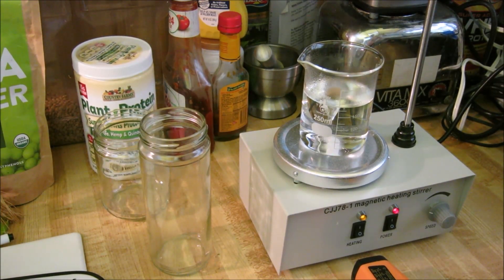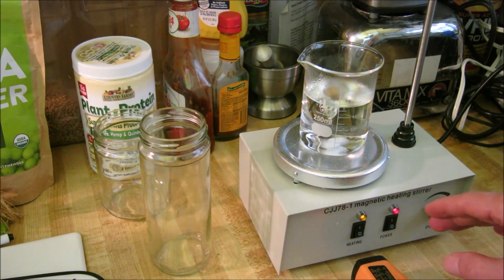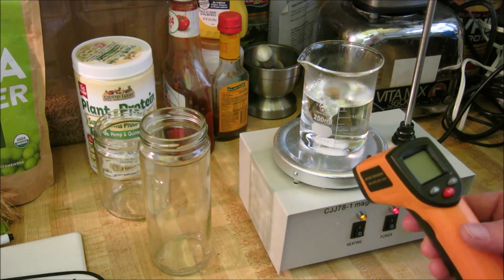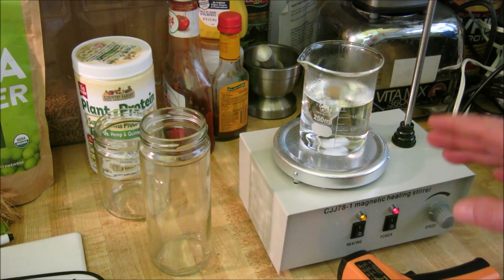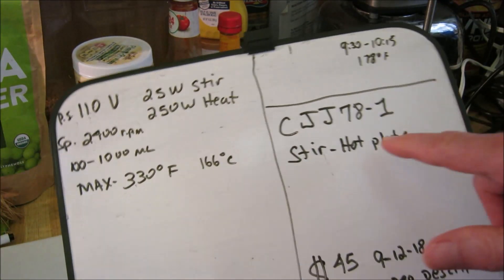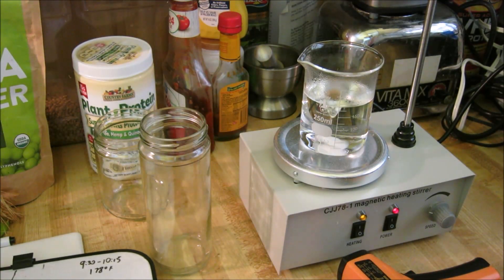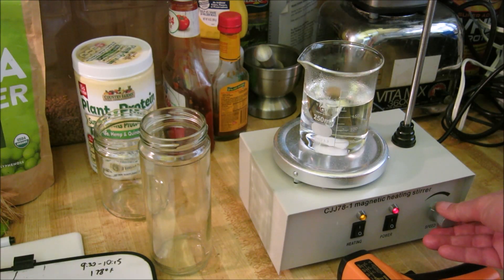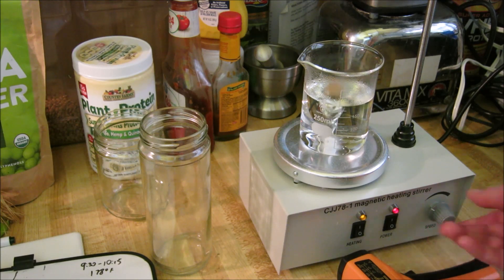review of the CJJ78 1 heating magnetic stirrer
This is my review of the CJJ78-1 Magnetic heating stir plate.
You can use this in the lab or chemistry production or in the home making ejuice or colloidal silver or any chemistry experimenting you were working on.
 My unit came with a small magnetic stir bar and a replacement fuse.
 The video did not show the entire unit as it has a support stand that can be attached to the top to allow you t insert analytical instruments into your solutions.

I imagine you could stir solutions a little larger than a liter but not much larger. It has a very compact footprint and does not take up much space
 and is as quiet as most other stir plates I have used.

It takes a very long time to get solutions to high temperatures and has trouble stirring strongly viscous solutions. It is a light duty stirrer.

110V/50Hz 78-1 Magnetism Stirrer Heating Mixer Hot Plate Magnetic Stirrer Machine 1000ML

 I have started producing more household chemical formula videos and will be assembling a small lab and making more videos of a similar nature where I make simple household and personal solutions, compounds, salves, and potions. I think it is going to be fun, hope you stick around.

 Don't forget I have been making about a video a week on all sorts of topics and have many interesting playlists and also feature some cool people on my channel you might like. You never know for sure what I will be doing.

Bookmark my link below to use to enter the Amazon website and anytime you visit Amazon in the future and buy anything Amazon will throw me a few cents and it helps me make more videos at no cost to yourself.